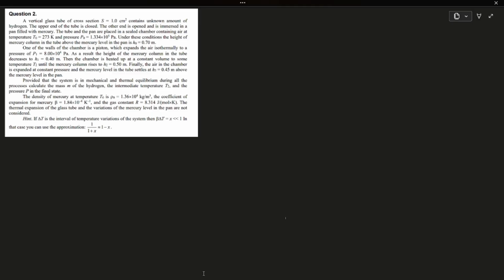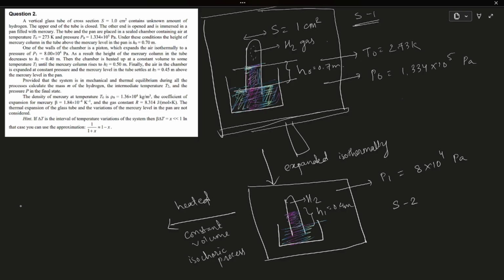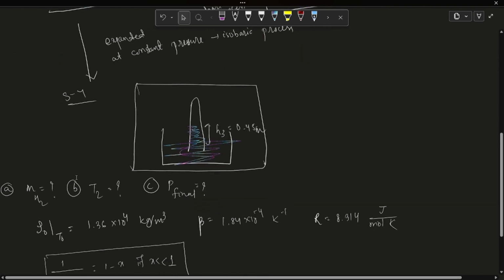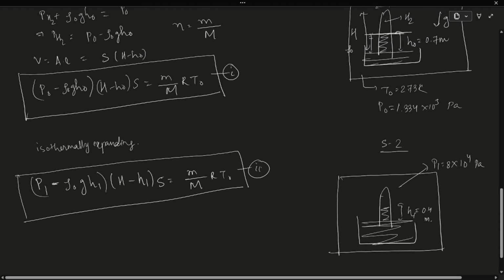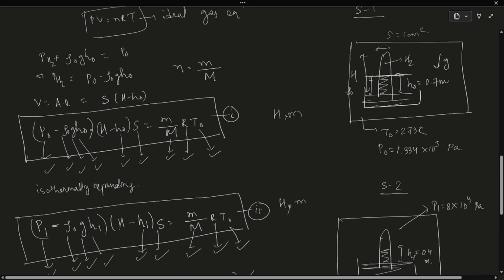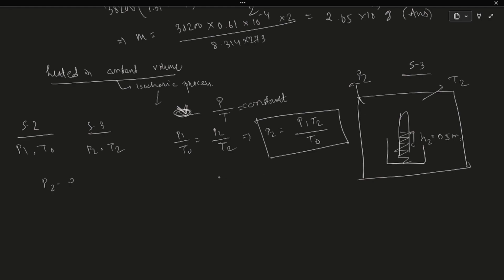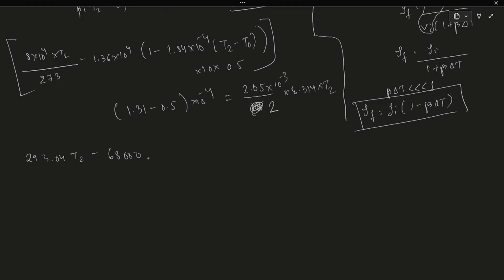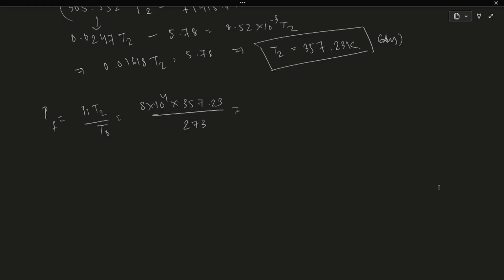The Ultimate Ideal Gas Law Problem: Multiple States, Mercury, and a Piston! (Advanced Physics)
Do you dare take on a multi-step thermodynamic challenge? This is one of those complex, comprehensive physics problems that tests everything you know about the Ideal Gas Law and Hydrostatics!We are tracking a small amount of hydrogen gas trapped by a column of mercury as the external chamber undergoes three separate, complex processes: Isothermal Expansion, Isochoric Heating, and Isobaric Expansion.In this video, we will not only solve for three unknowns—the mass of the hydrogen m, the intermediate temperature T2, and the final pressure P—but we'll also show you:How to correctly apply the hydrostatic pressure formula Pgas=Pchambwer-rho g h changing states.The critical steps for using the Ideal Gas Law (PV = nRT) when both volume and temperature are changing.A tricky, real-world application of the thermal expansion approximation 1/(1+x)=1-x you are preparing for a Physics Olympiad, a challenging college physics course, or just love advanced problem-solving, this video is a must-watch!(Note: We assume negligible thermal expansion of the glass and pan level variations, as stated in the problem.)Click SUBSCRIBE for more challenging physics breakdowns!